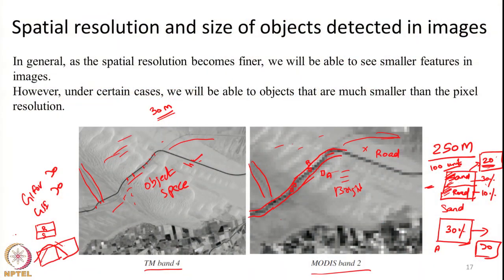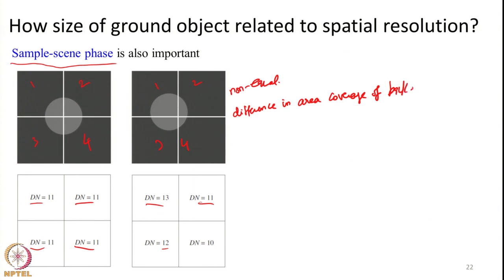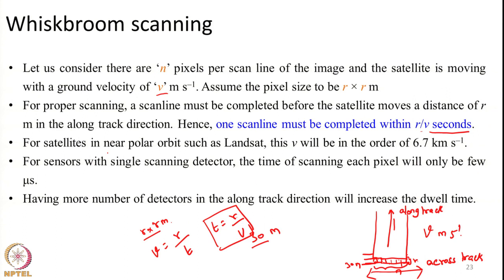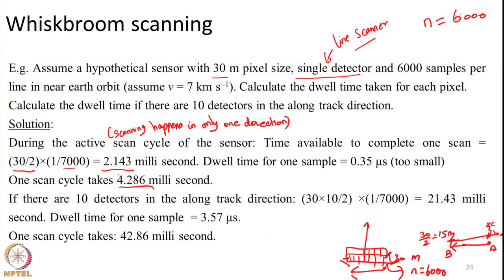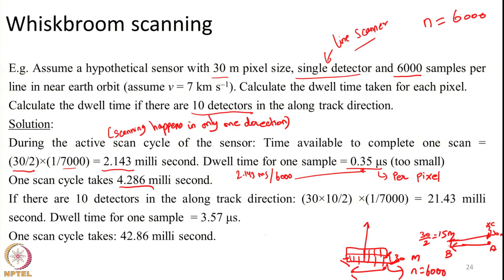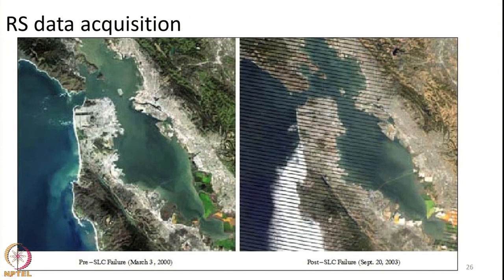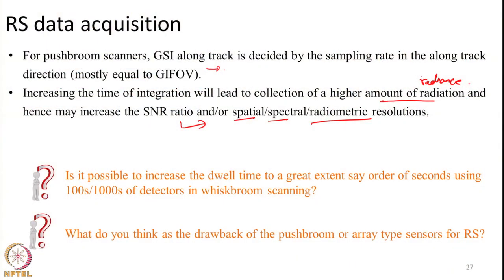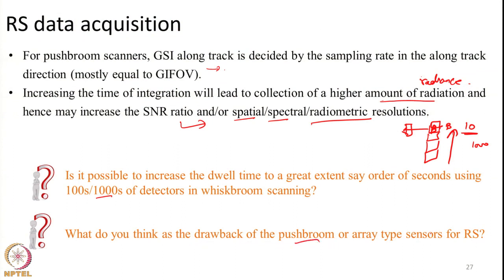Lecture 23: RS image acquisition and RS systems – Part 6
Spatial Resolution, Whisk broom and Push broom scanners